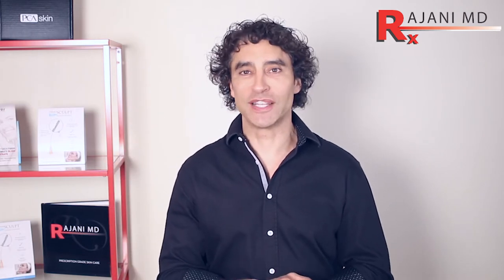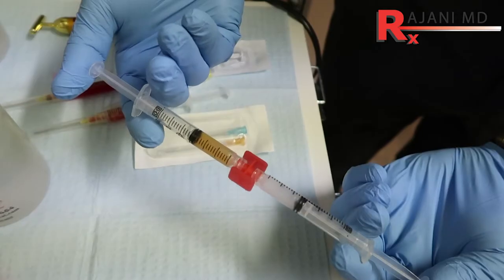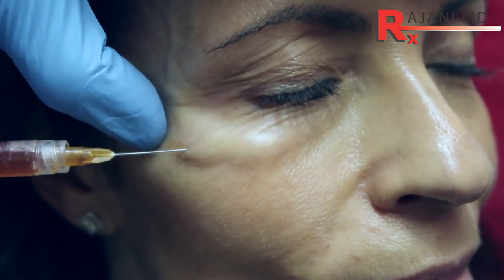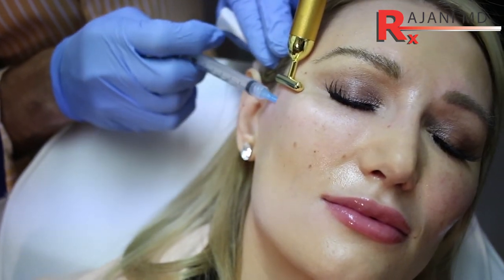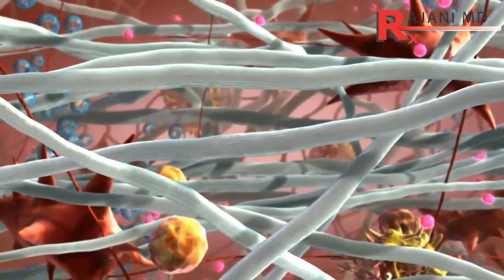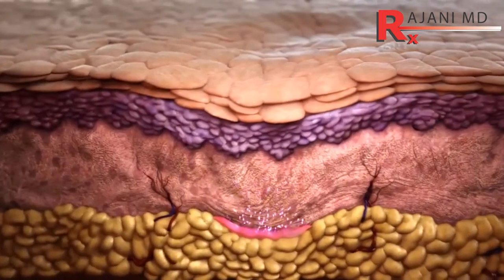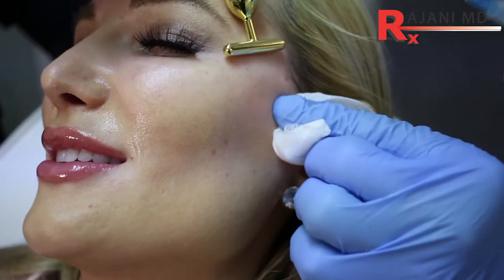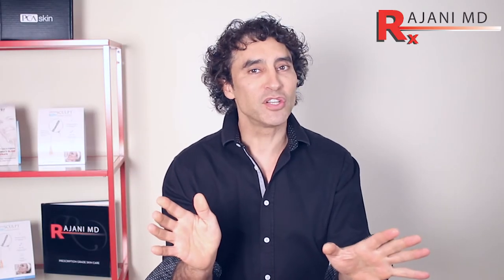How to Get Glowing Skin-Style Aesthetics Dr Rajani Portland Oregon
Dr Rajani reviews the quickest and primary method to restore a glowing complexion to face skin. Replacing volume and restoring lost structure to the entire face is discussed.  It is difficult if not impossible to achieve a youthful look without these initial steps for most people presenting to aesthetic practices.
Addressing just cheeks, just eyes or injecting lips alone can lead to unusual and unpleasing aesthetic results. Most clients who wish a consult want over all facial rejuvenation.

Plasmasculpt is one way to address areas of the face not injected by many practitioners. Plasmasculpt.com provides more information on the procedure.Having the proper tools to treat the different areas is important. Training for those who wish to address the areas is paramount.